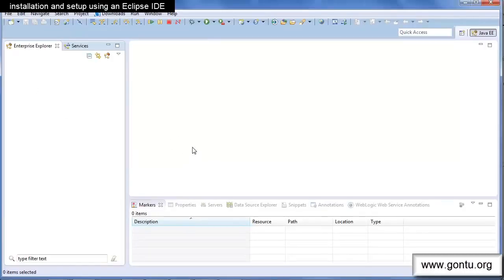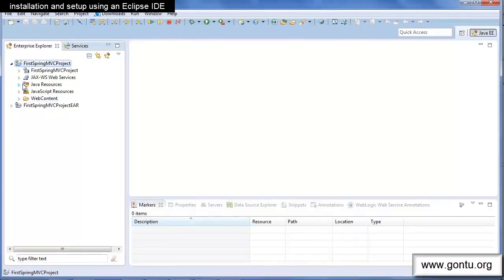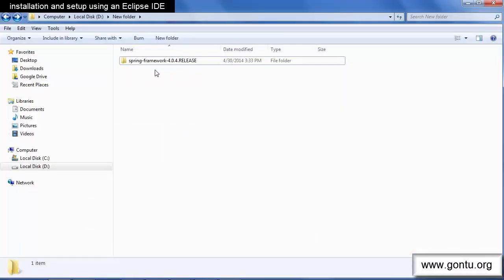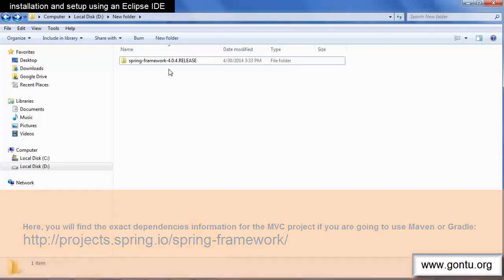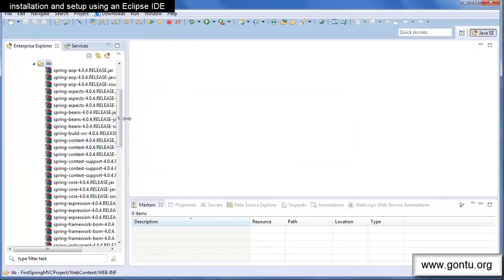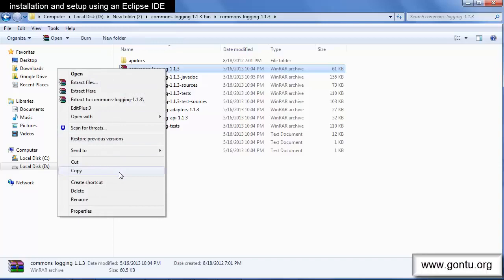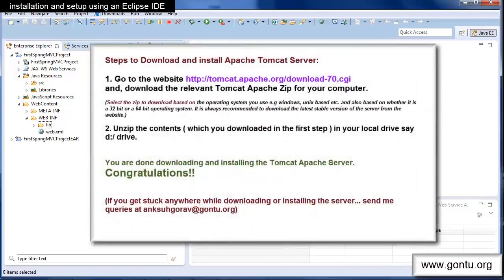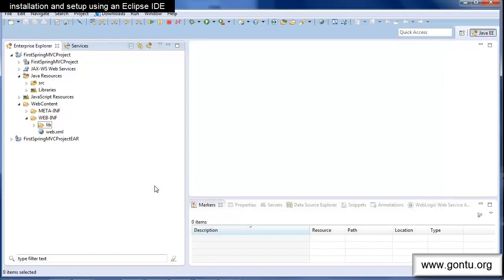Spring MVC Tutorials 03 Installation and Setup using an Eclipse IDE